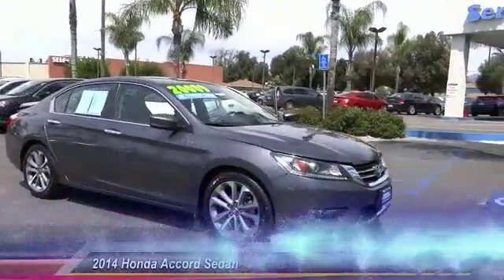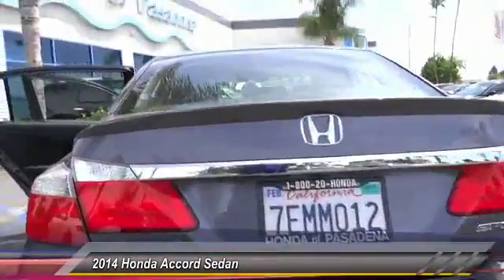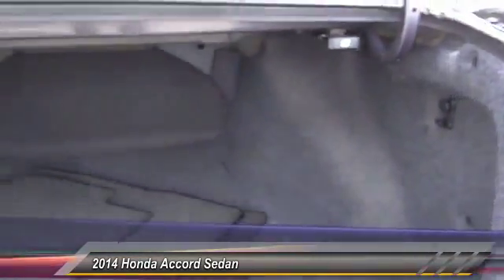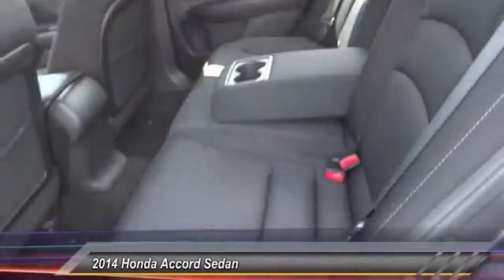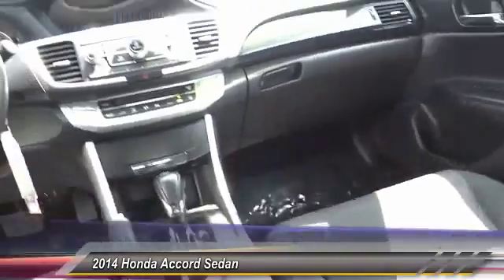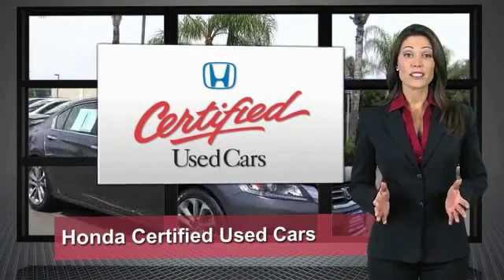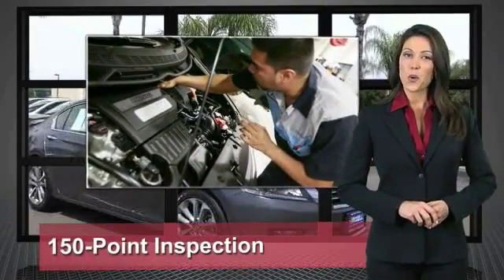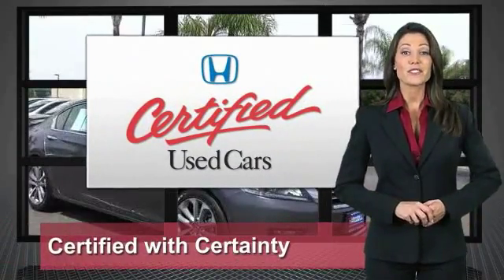2014 Honda Accord Sedan Pasadena Cerritos Los Angeles Alhambra Pasadena, SoCal, Orange County 513473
2014 Honda Accord Sedan 4DR I4 CVT SPORT

HONDA OF PASADENA IS A NEW AND USED HONDA DEALERSHIP PROUDLY SERVICING LOS ANGELES, PASADENA, GLENDALE, ALHAMBRA, CERRITOS, & ALL NEARBY CITIES. THIS GRAY 2014 Honda ACCORD SEDAN IS EQUIPPED WITH A 2.4L I4 DOHC i-VTEC 16V, AUTOMATIC TRANSMISSION, AND RECEIVES AN ESTIMATED 26 City/34 Hwy MPG. CONTACT HONDA OF PASADENA TO SCHEDULE A TEST DRIVE AND TAKE THIS 2014 Honda ACCORD SEDAN HOME TODAY, OR VISIT OUR SHOWROOM CONVENIENTLY LOCATED AT 1965 E. FOOTHILL BLVD, PASADENA, CA 91107. STOCK #: 513473 | 2014 Honda Accord Sedan 4dr I4 CVT Sport AIR CONDITIONING ALLOY WHEELS 2014 Honda ACCORD SEDAN 4DR I4 CVT SPORT ** Non Smoker**, **Local Trade**, **No Pets**, **OnePrevious Onwer**, and Honda Certified. You NEED to see this car! Are you looking for a reliable used vehicle? Well, with this wonderful-looking 2014 Honda Accord, you are going to get it.. Earned the top award in its respective segment for resale value. Dependability factor is way up there. To see more quality vehicles like this one right here just Stock #: 513473 | VIN: 1HGCR2F5XEA023306 | 2014 Honda Accord Sedan 4dr I4 CVT Sport AIR CONDITIONING ALLOY WHEELS Honda of Pasadena AT HONDA OF PASADENA, OUR GOAL IS TO SELL THE BEST VEHICLES AT THE LOWEST PRICES AND TREAT OUR CUSTOMERS WITH RESPECT. AS A CALIFORNIA HONDA DEALER, WE BELIEVE WHEN YOU CHOOSE HONDA OF PASADENA YOU ARE MAKING THE RIGHT CHOICE.